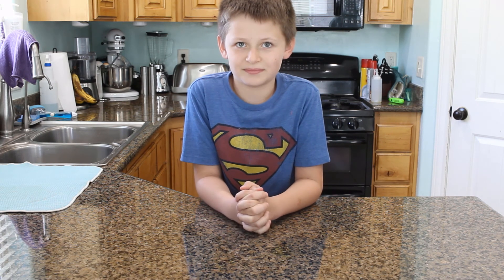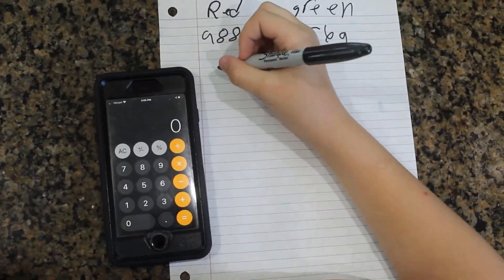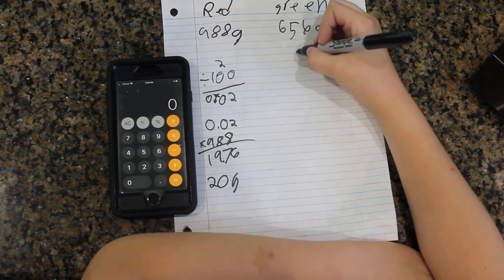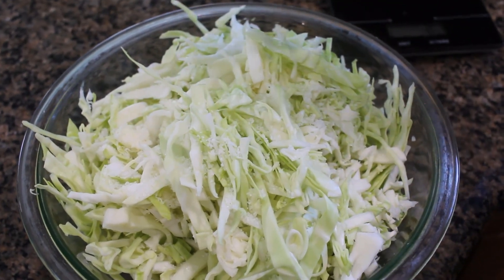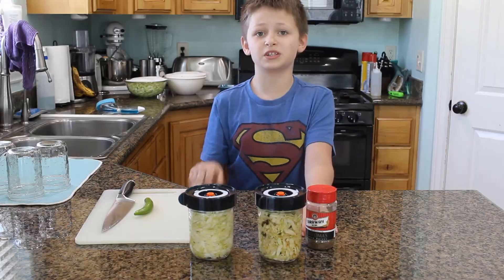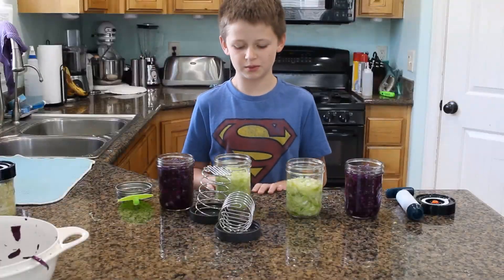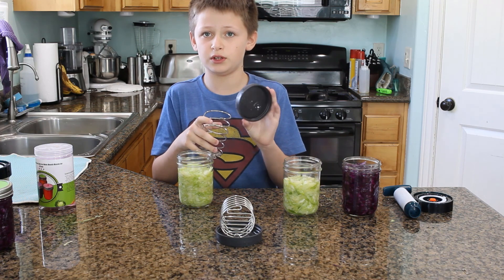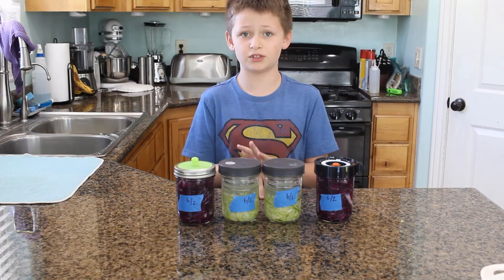Sauerkraut and Fermentation Lid Review